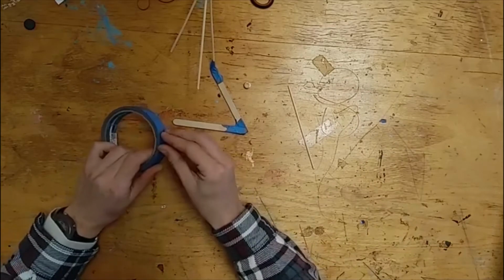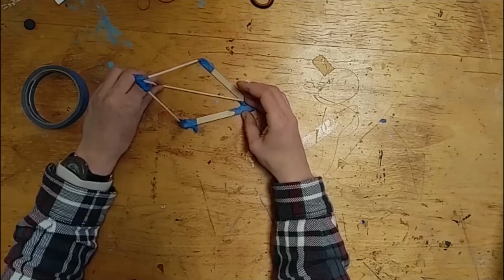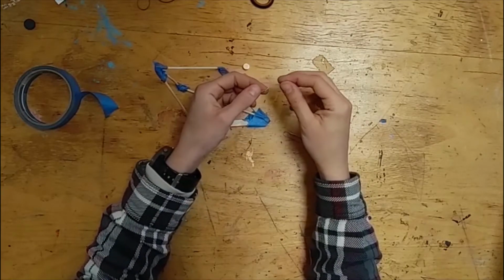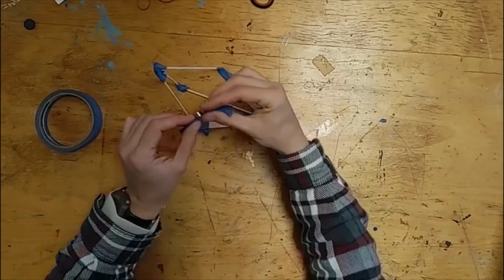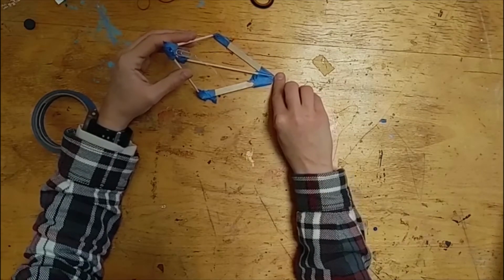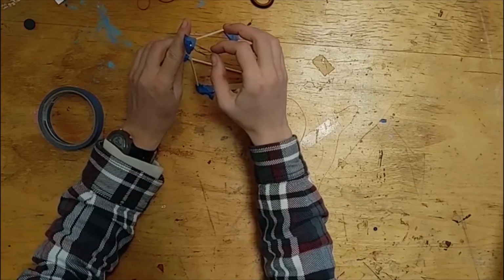Levitating clip- Super Science